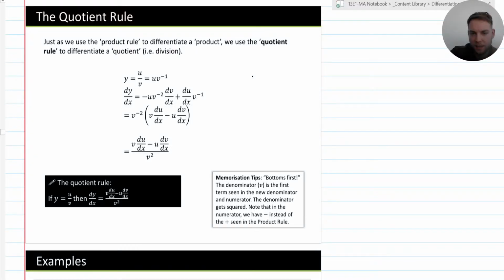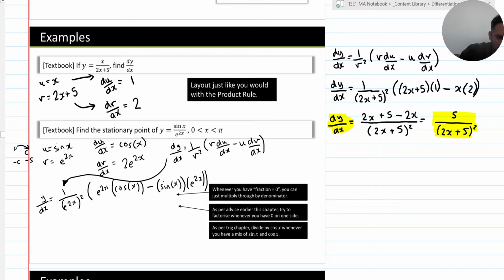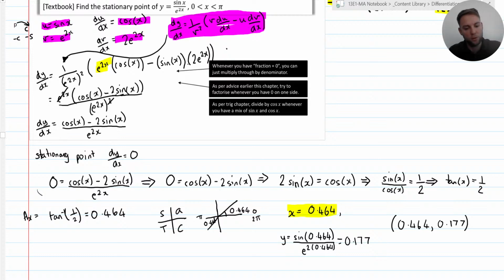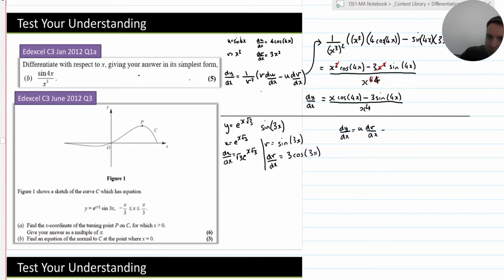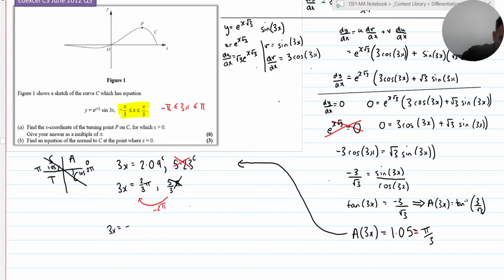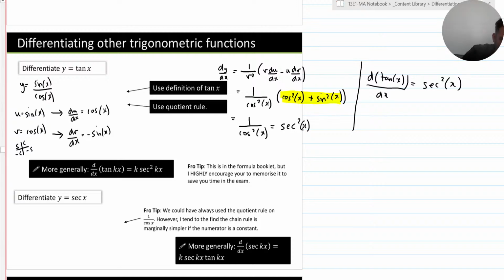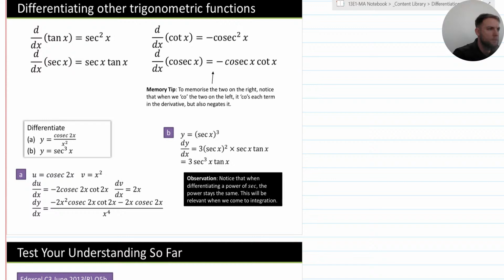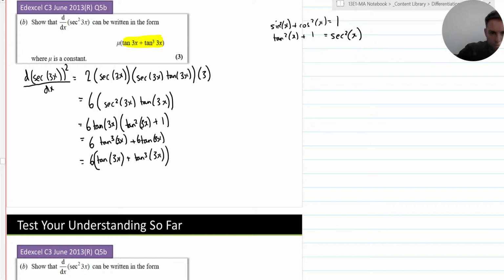Differentiation Ch9 A level Mathematics (lesson 3)